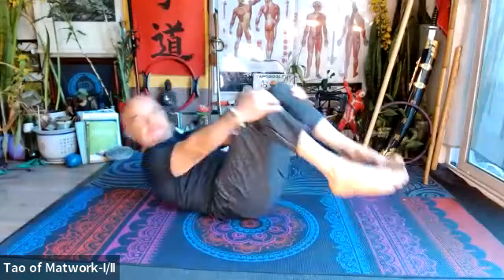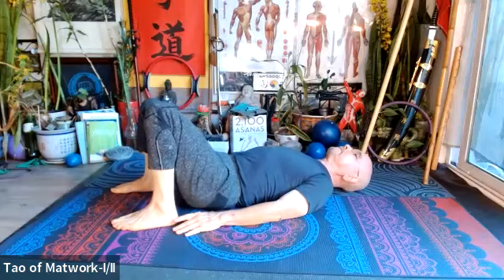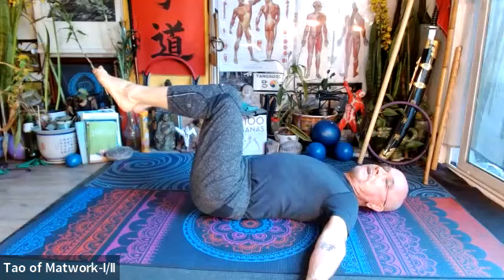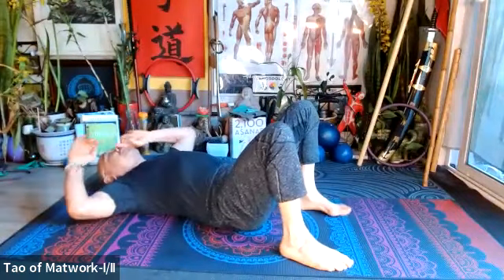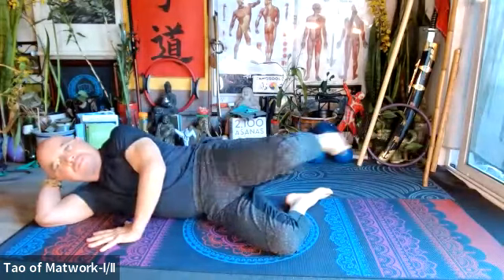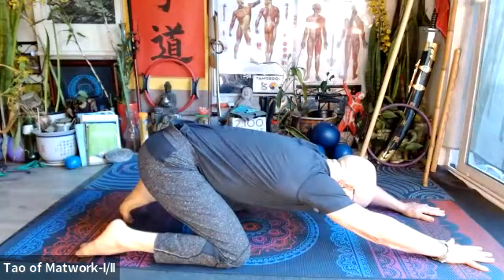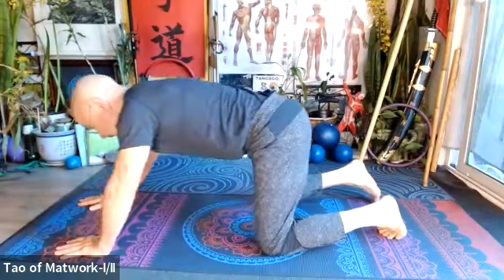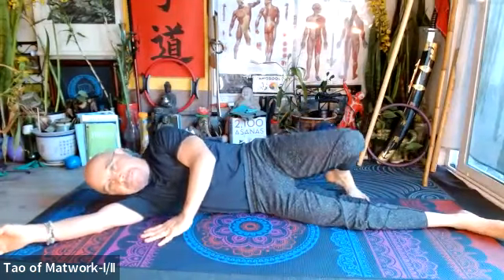Work the Mid-Line; Improve Posture, & Flexibility. Levels I/II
Increase body awareness, enhance flexibility, improve posture, and improve overall well-being.